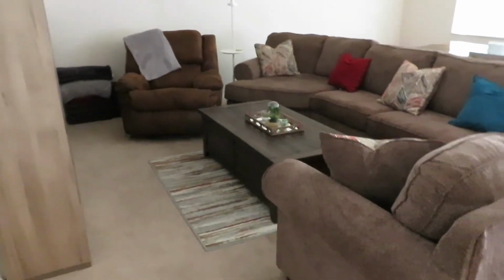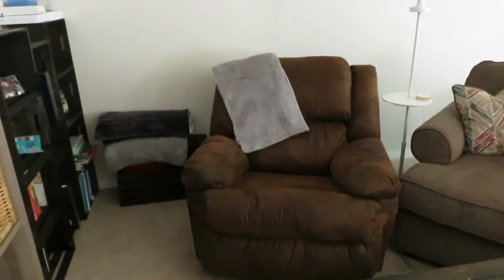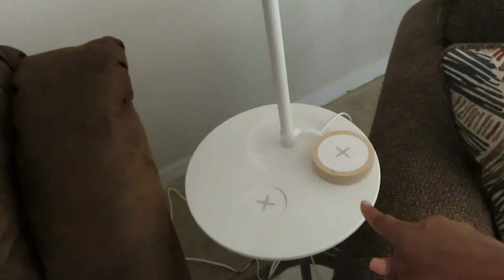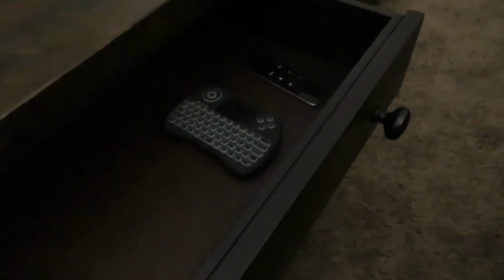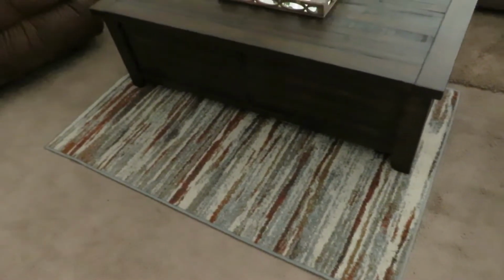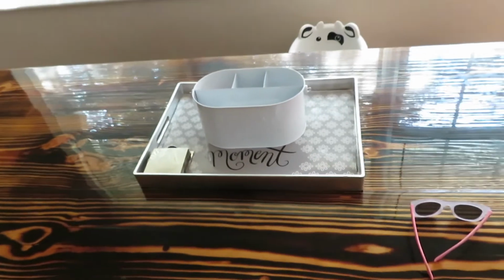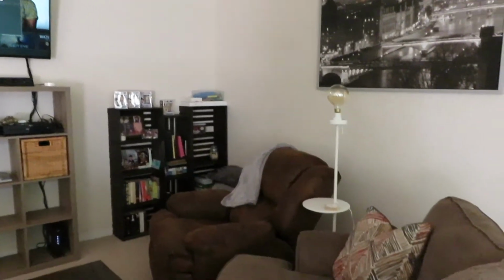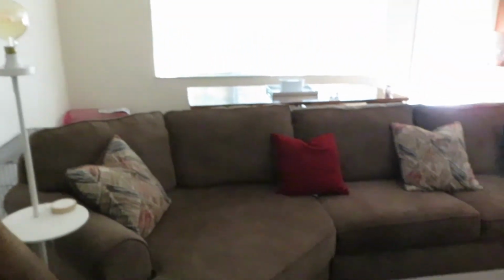Farmhouse Inspired Living Room Makeover!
OPEN ME!!

Hi Loves, I’m back again bringing you our full living room makeover. I’m so excited because I wanted to get rid of our frat couches as I call them for years now. I saved a lot in the living room too by going to sales, using coupons and doing some diy. I posted a full blog with pricing going over all the living room details as well. Even small changes and touches can really transform a room.

ALWAYS REMEMBER YOU'RE BEAUTIFUL!
-Lola

**PLEASE NOTE**
Vaping is for 18 and over only. Please do not Vape if you are under age. I in NO WAY condone underage illegal vaping. I am an adult and I make my own choices and though I am an avid vaper and understand and know my mods and juice. Not everyone will know what they are doing and you could potentially harm yourself. Please don't ruin it for others whom are following the rules.

Kallax Shelving Unit

Branäs rattan baskets(I got 1 of each color)

Oversized Throw options

Varv Floor Lamp with wireless charging

Nordmärke Wireless Charger

Age: 32
Height: 5’8” (35”-37” inseam for pants)
Kids: I have 2 girls and 1 boy
Dogs: 5 yr old chihuahua/dauchshund mix (rescue) and 5 month old Full Bred Bull Terrier (our friends dog had puppies)
Husband: Kevin (Married for 10 yrs 1/19/2019)
Cameras: Canon EOS Rebel SL1 for beauty & review videos and blog photos and a Canon SX730 HS for vlogging and photos on the go

❤️Have you tried Ebates?❤️

❤️BUSINESS❤️